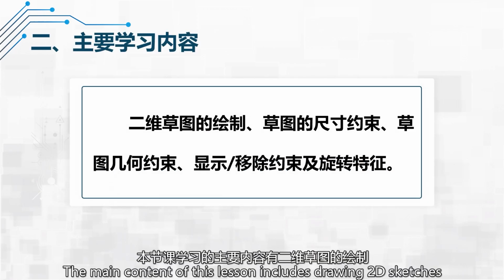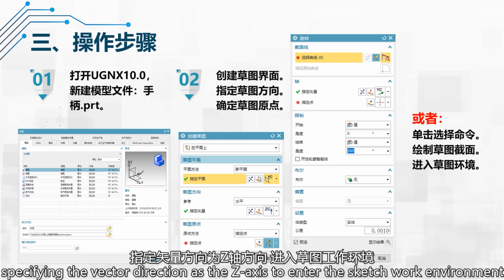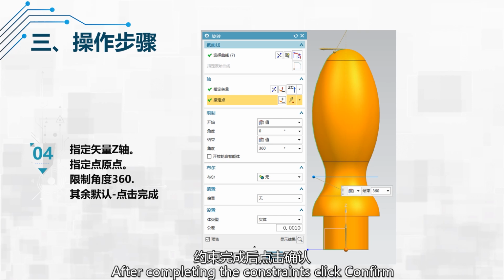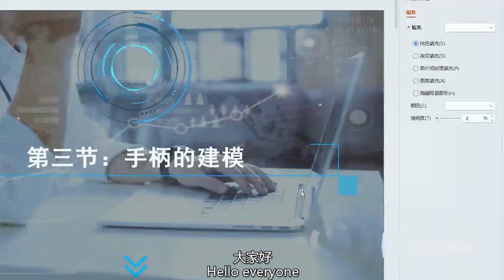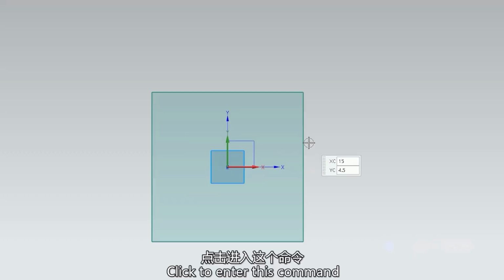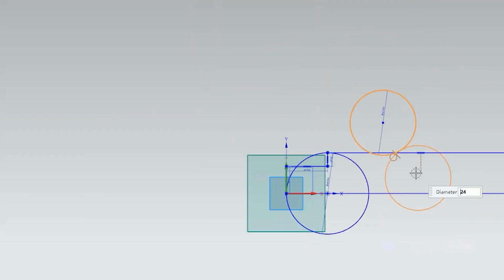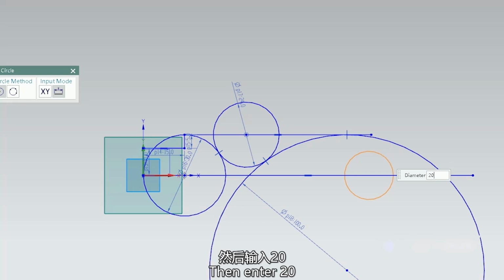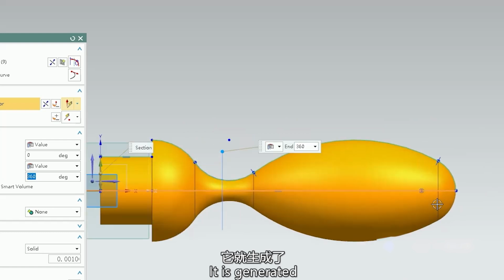1 3 Handle Modeling